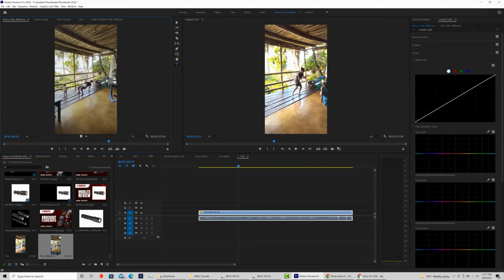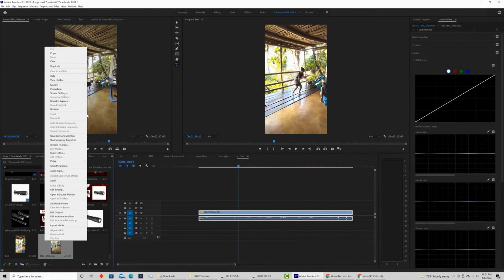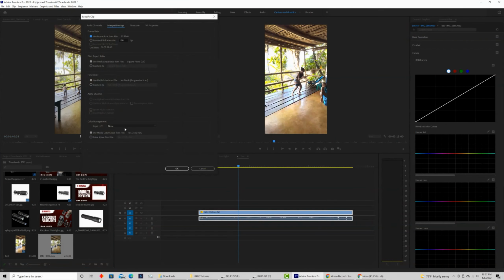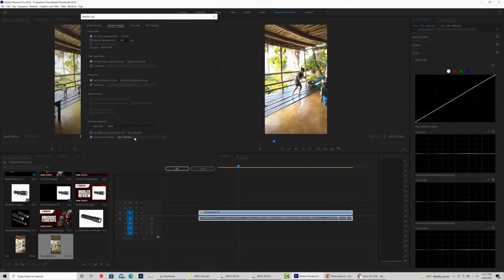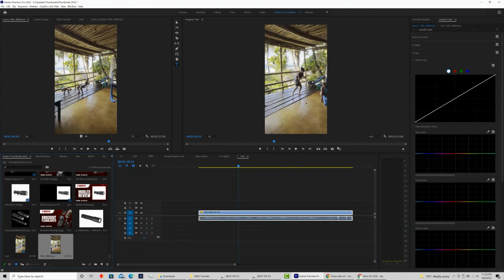The Color Changes On My iPhone Videos When I Edit The In Premiere Pro (WATCH QUICK FIX!!!)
In this 8482 tutorial we are showing you how to fix the color when it changes on your iPhone videos when you bring them in to edit in Premiere Pro!

This was a frustrating issue I was dealing with over the past few months that I finally found a solution for after browsing various Premiere Pro and iPhone forums.

The problem with most iPhone footage shot on an iPhone 12 or iPhone 12 Pro is that a gamma curve is added to the raw footage and replaced when you bring in the footage to edit in Premiere Pro.